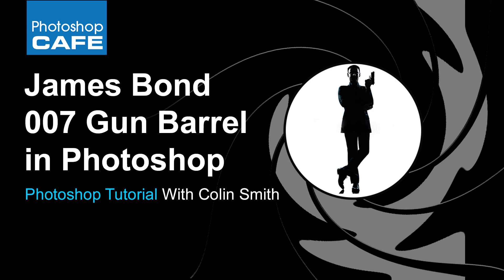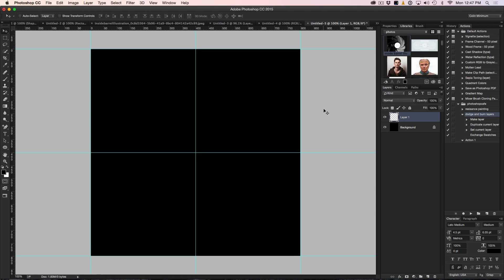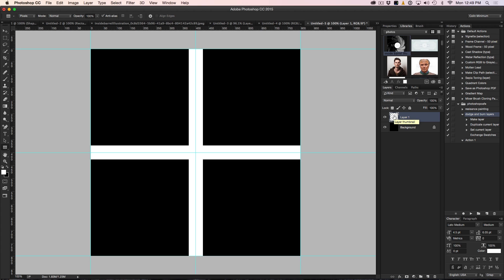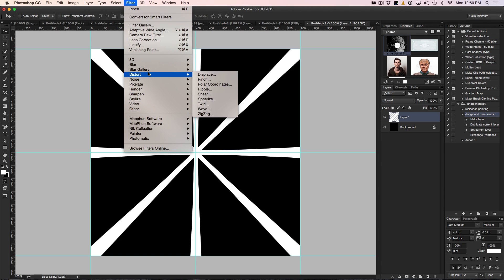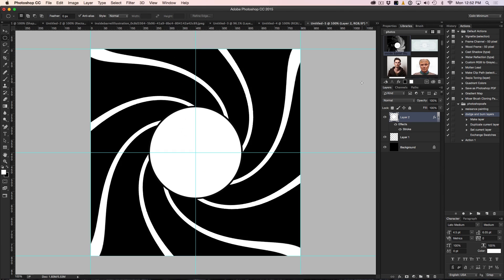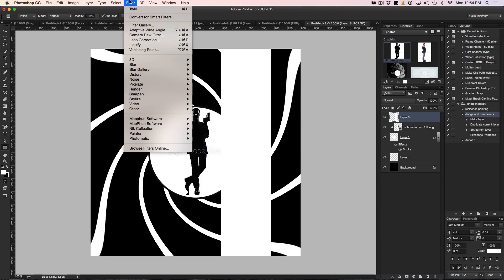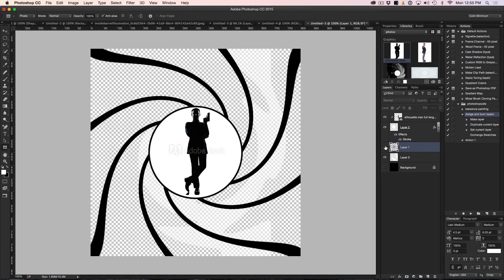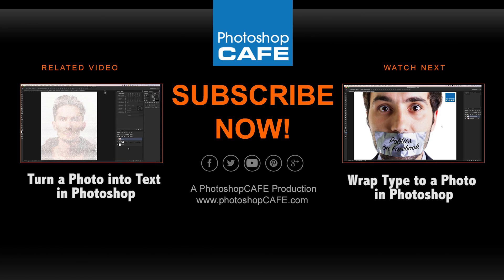Make a James Bond gun barrel in photoshop tutorial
In this week's episode Colin Smith get's all 007 and spills some Photoshop secrets. Learn how to make a James bond gun barrel in Photoshop from scratch.